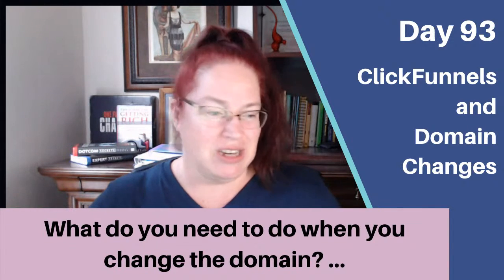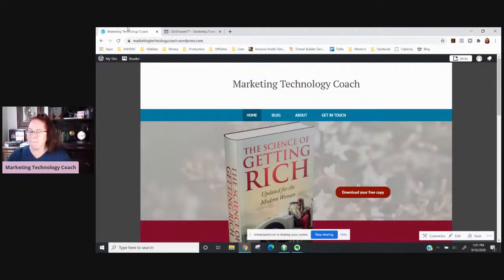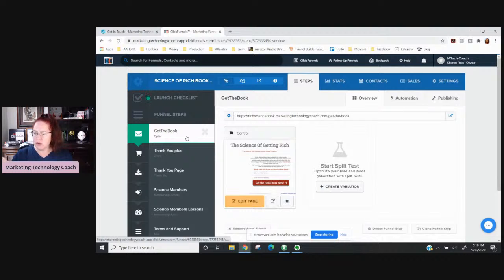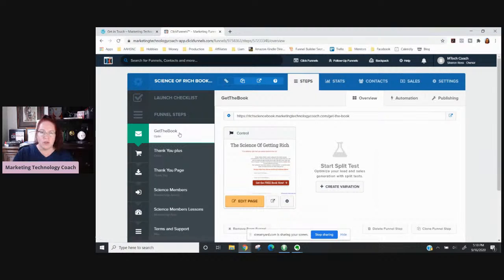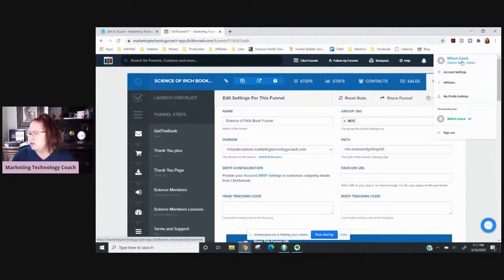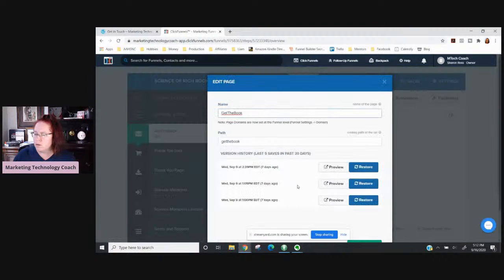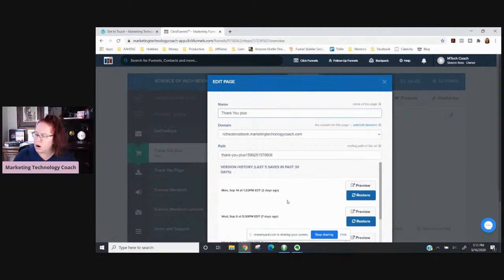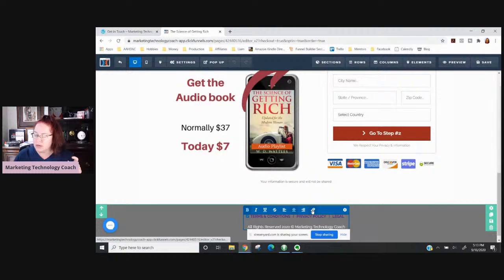How to make domain changes in ClickFunnels? - Day 93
the Short Answer - one domain change - several updates.

 * talk about my main domain - WordPress Funnel Hub -
 * talk about the importance of testing

TRAINING:
If you are new to online marketing - start with the Dotcom Secrets book - Free just pay shipping & handling

For one of the best books on Content creation: Expert Secrets

For one of the best online marketing courses where you can also sign up for a Free 14-day trial of ClickFunnels: One Funnel Away Challenge

To hire talent (graphic artists, copy writers, etc) - Fiverr Home